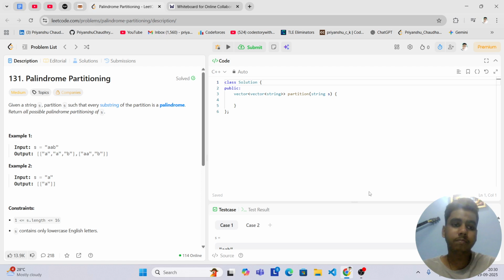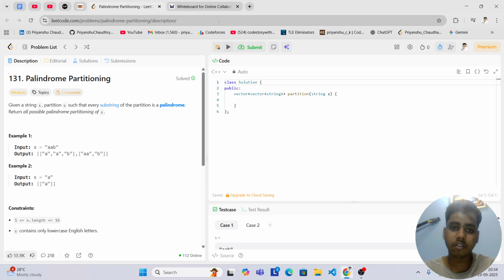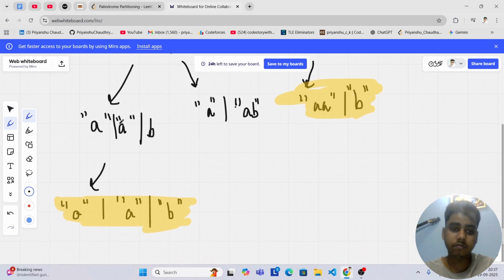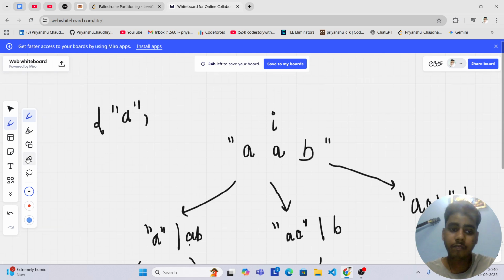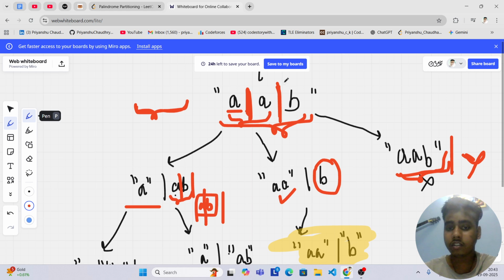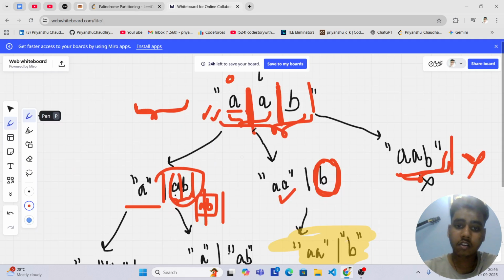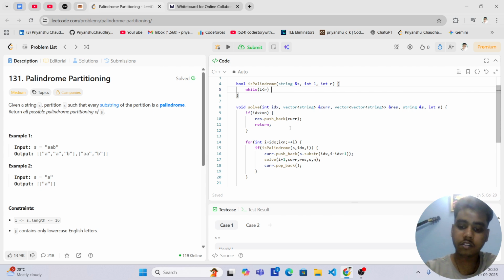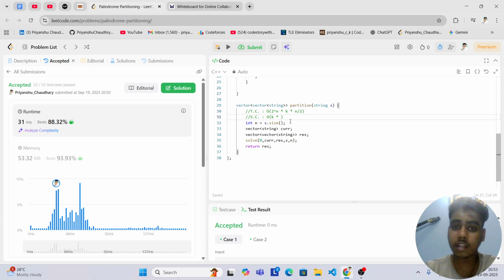Palindrome Partitioning | LeetCode 131 | Mastering the SDE Sheet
In this video, I break down the "Palindrome Partitioning" problem (LeetCode 131) of the sheet, covering the brute-force, better, and optimal solutions.